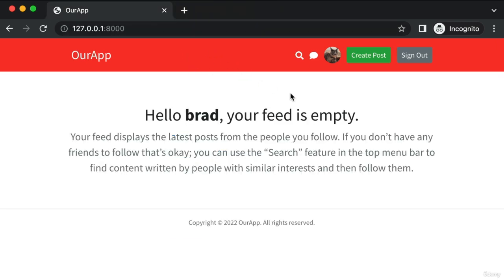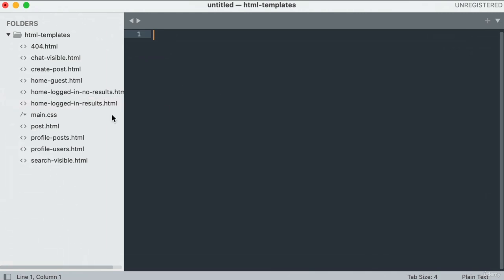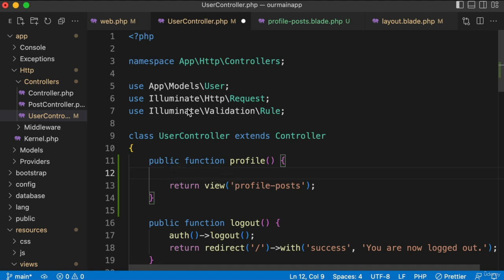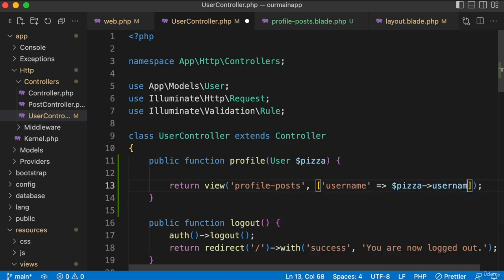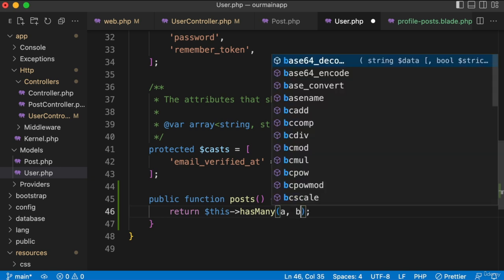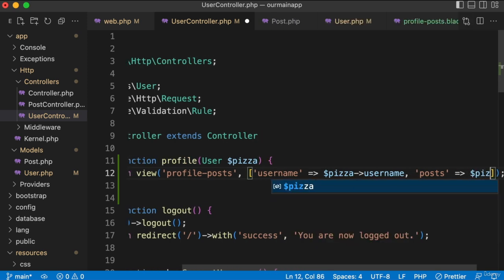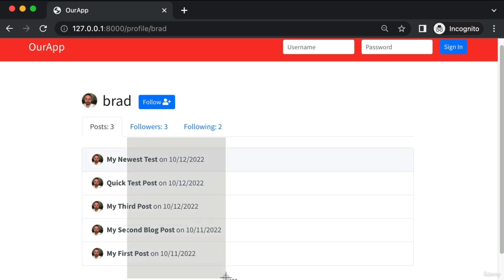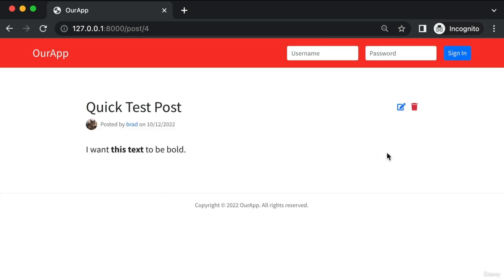6 Blog Posts: User Profile List of Their Blog Posts